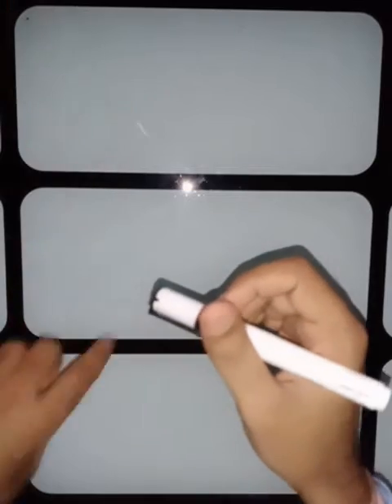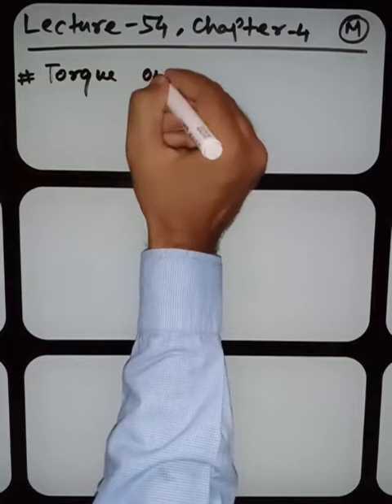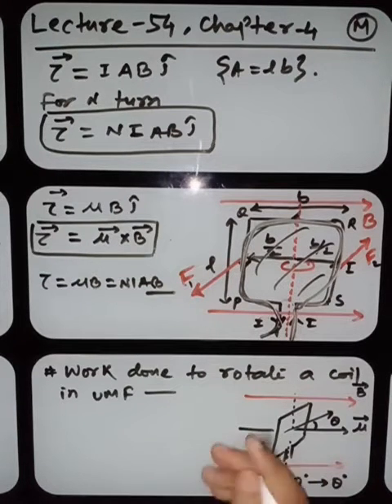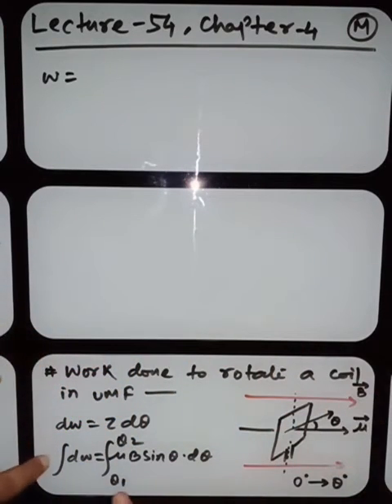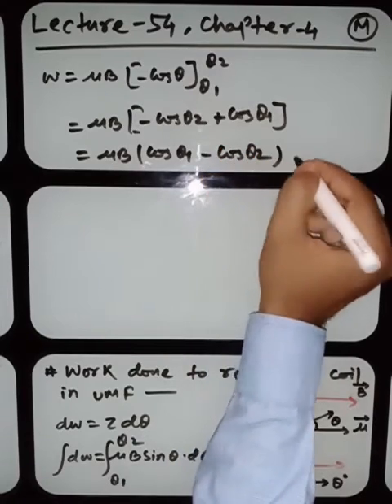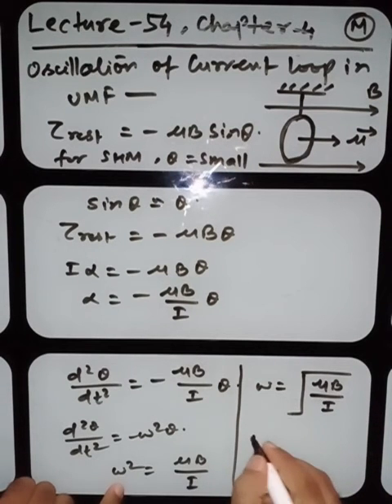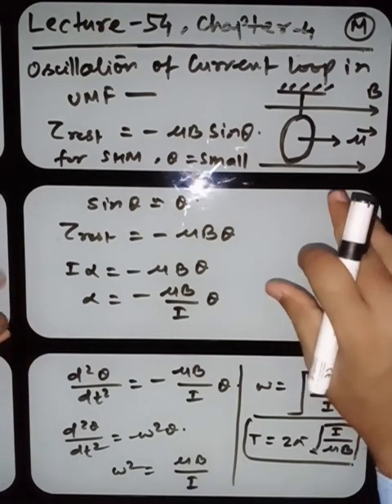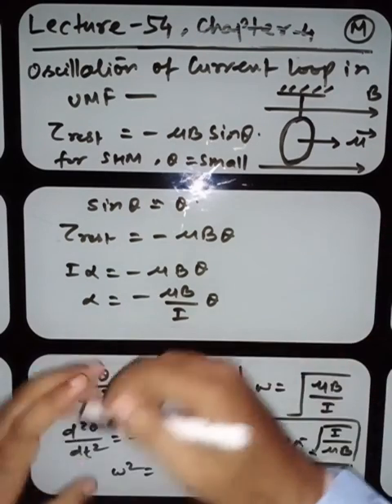Moving charge and magnetism || Torque and potential energy of current loop || Lecture 54